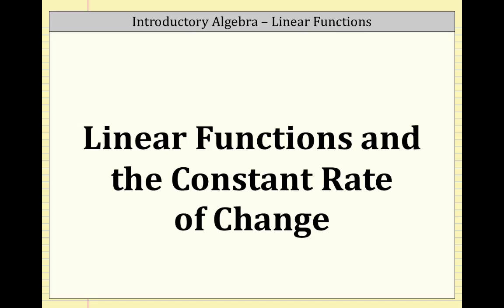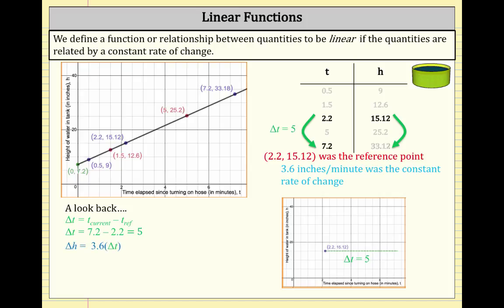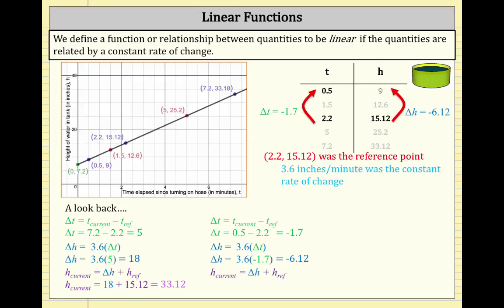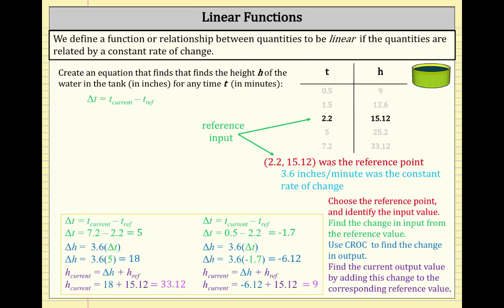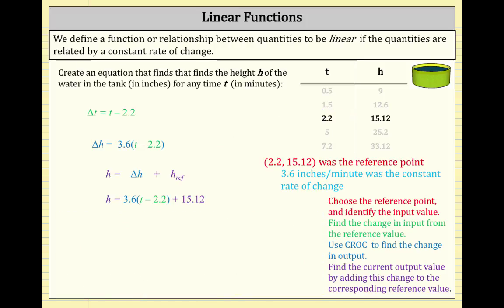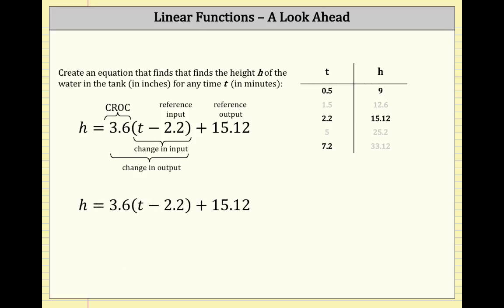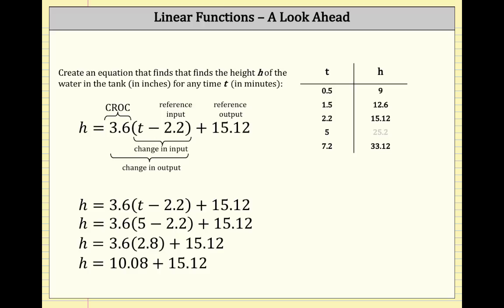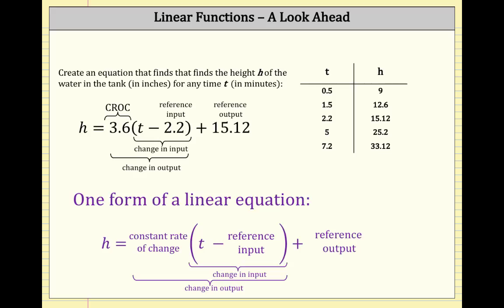The Constant Rate of Change and Linearity - Creating an Equation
The video shows an application of the constant rate of change in the context of time elapsed and height of the water in a tank.  A retrospective look back the process used to create the table and graph  is used to develop an equation that relates the inputs and outputs based on the constant rate of change.  This analysis leads to one form of a linear equation (the modified point-slope form).